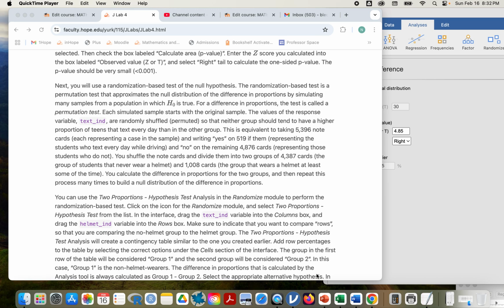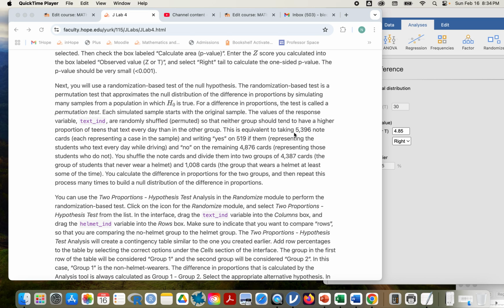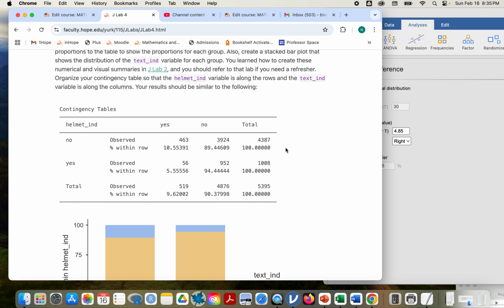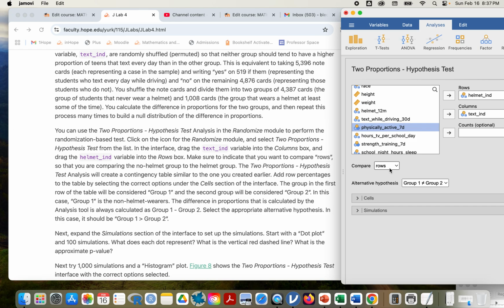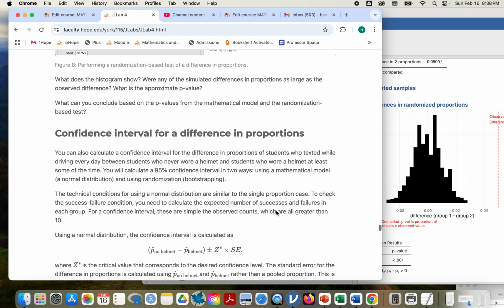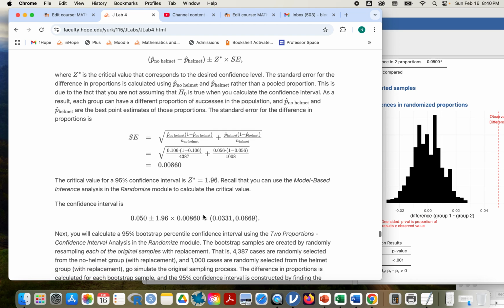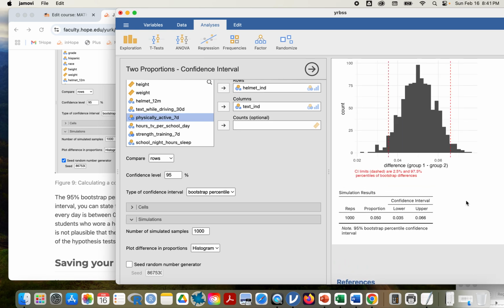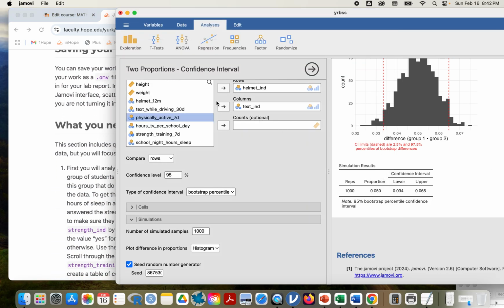jamovi lab 4 video 8 simulation and confidence intervals 2025 02 16 at 8 32 49 PM